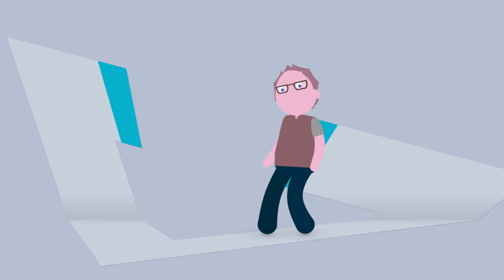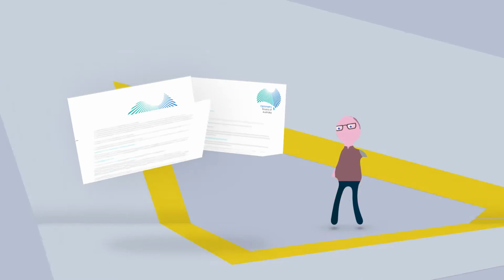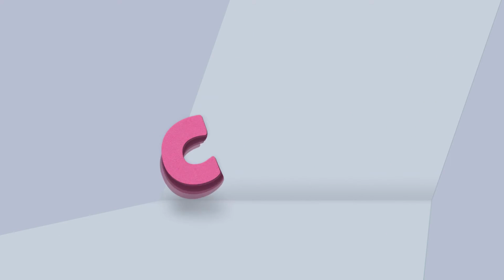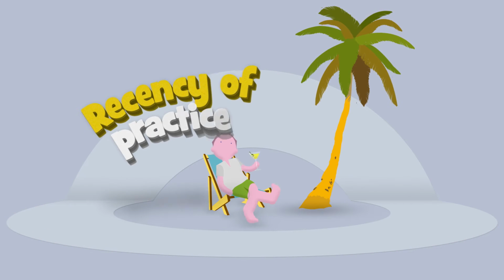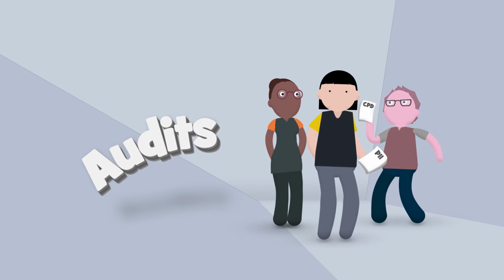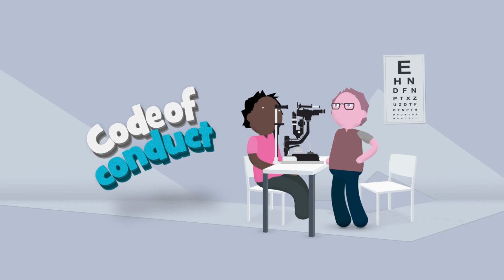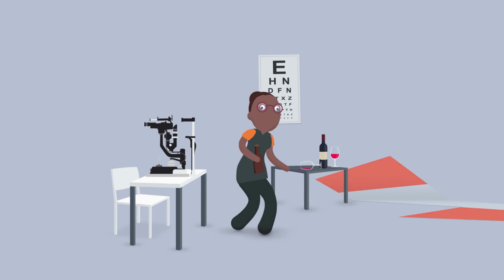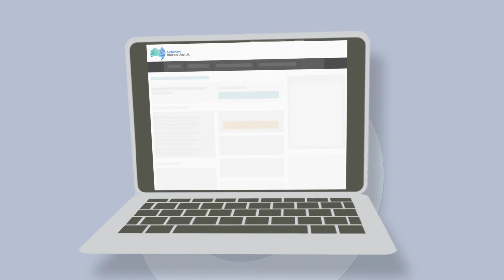Optometry Board of Australia - Graduate Registration Video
This video is most relevant to optometry students who are nearing the completion of their approved programs of study in Australia and will soon be seeking general registration as an optometrist.